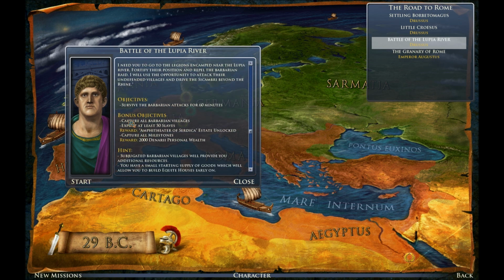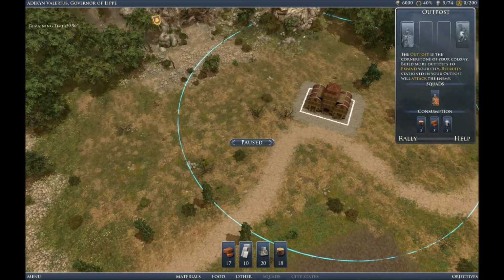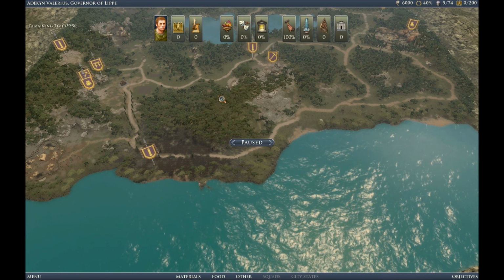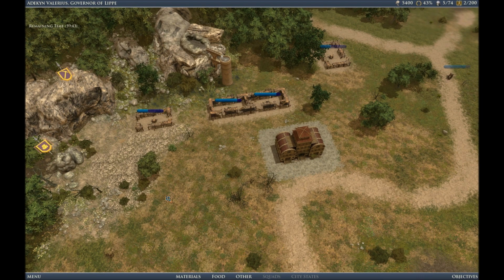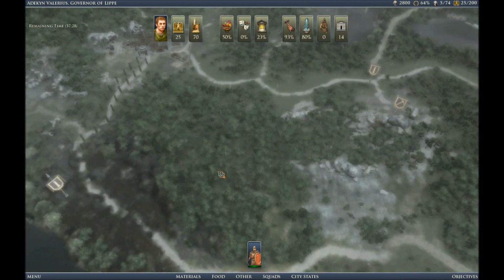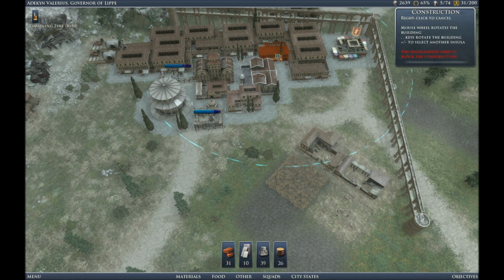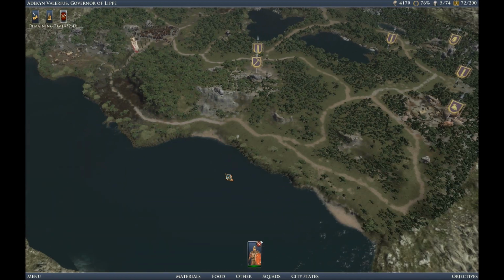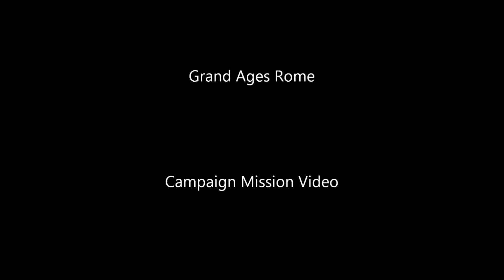Grand Ages Rome Campaign Mission Video The Battle of Lupia River Revisited Part 1 of 2 by Adekyn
Grand Ages Rome Campaign Mission Video The Battle of Lupia River Revisited by Adekyn. Playing the campaign mission with some constraints - no talents, no estates, no forum, no troops besides the drafted squad.